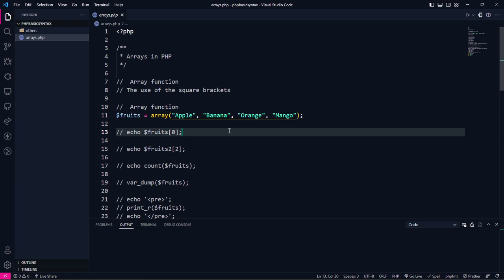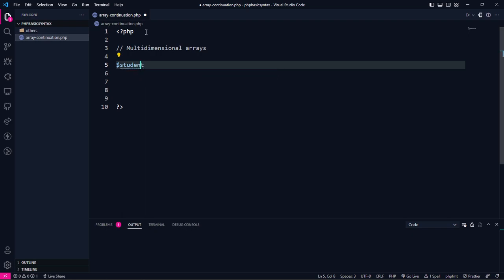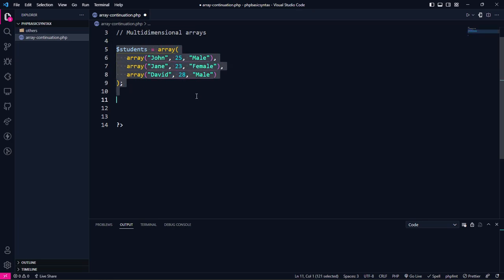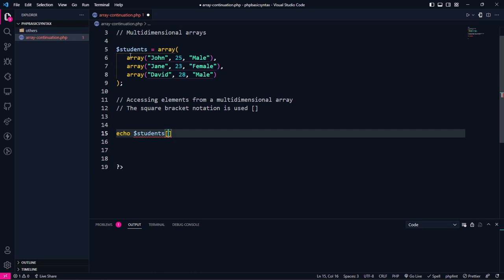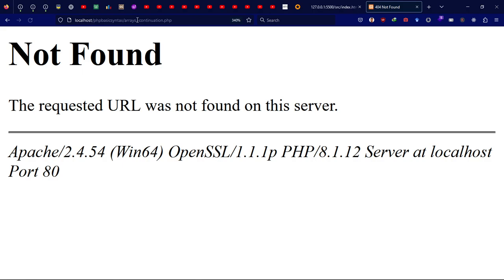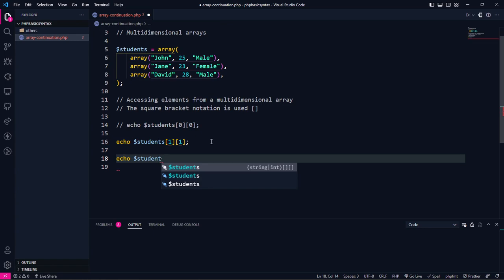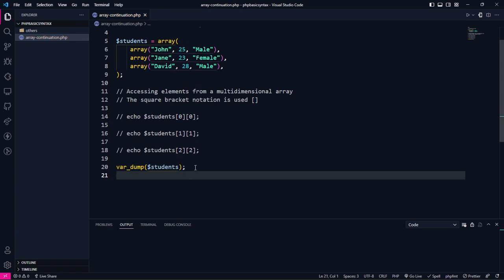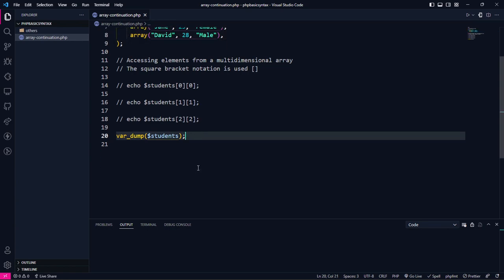PHP Tutorial for Beginners | #9 - Two-Way Arrays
Welcome to the "Get started with PHP: A Complete Beginner's Guide" playlist! If you're interested in learning PHP, this playlist is the perfect starting point. We'll cover everything you need to know to get started with PHP, from the basics to more advanced topics. Whether you're a complete beginner or just need a refresher, this playlist has got you covered. With step-by-step tutorials, clear explanations, and practical examples, you'll be able to start building dynamic websites and web applications in no time.